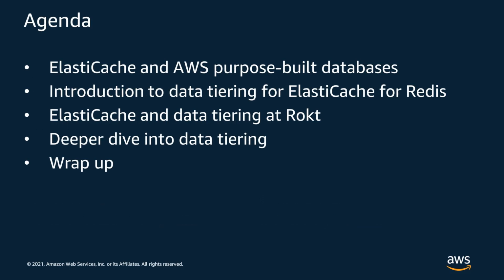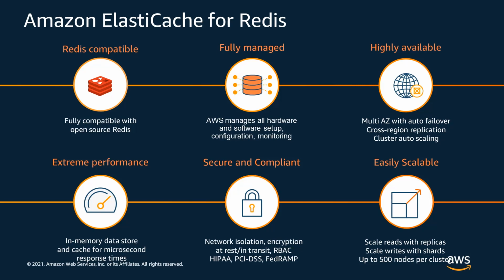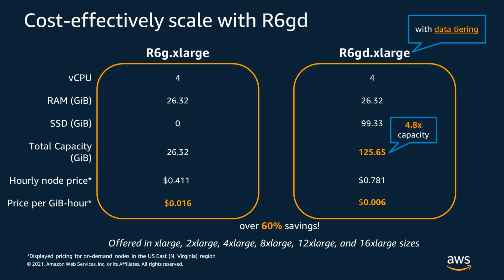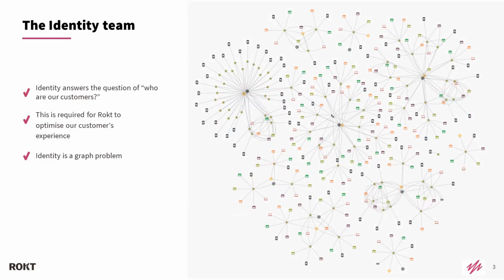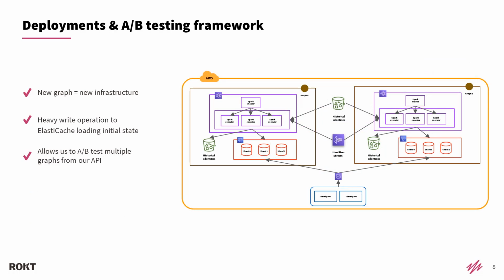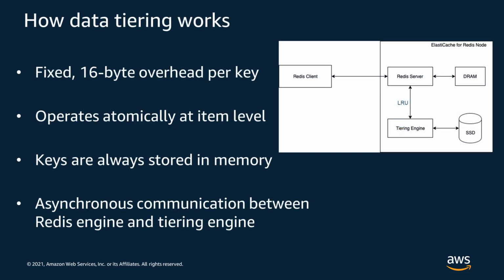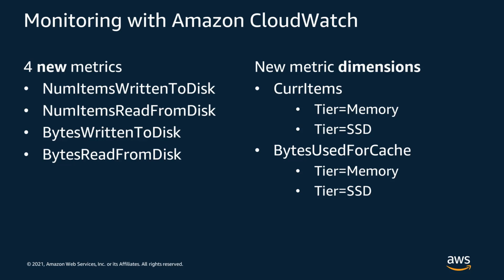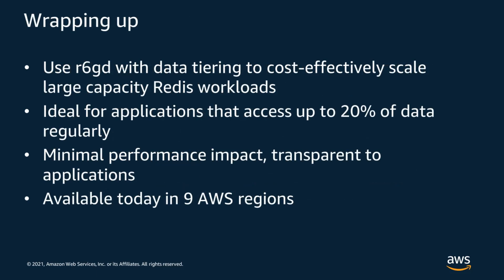Introducing data tiering for Amazon ElastiCache for Redis - AWS Online Tech Talk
Developers use Amazon ElastiCache as an in-memory cache and data store to boost application performance and reduce latency to microseconds. Today, we’re announcing data tiering for ElastiCache for Redis, so you can scale and store data more cost-effectively, saving up to 50% per GB. Data tiering transparently moves data between RAM and solid state drives (SSD) and automatically optimizes the cost of your ElastiCache clusters with minimal performance impact. Join us to learn how to get started with data tiering for ElastiCache and hear how Rokt, a global leader in ecommerce marketing technology, uses data tiering to simplify scaling and reduce costs.

Learning Objectives:
* Learn about how ElastiCache for Redis data tiering works.
* Understand how data tiering helps you cost-effectively scale your ElastiCache cluster capacity.
* Hear from Rokt about how data tiering significantly reduced their costs.